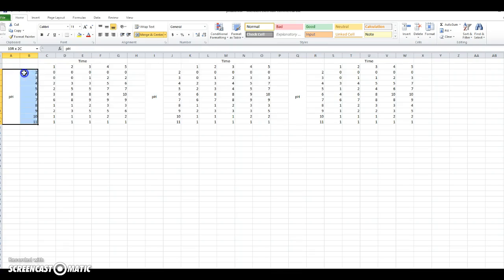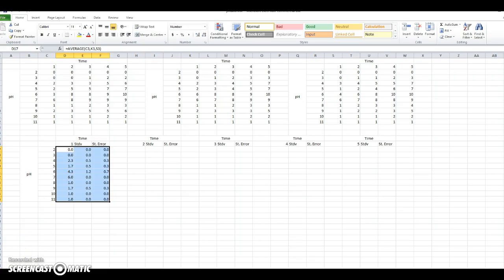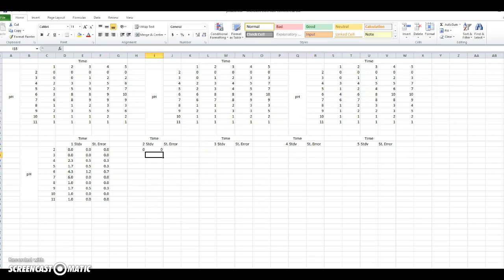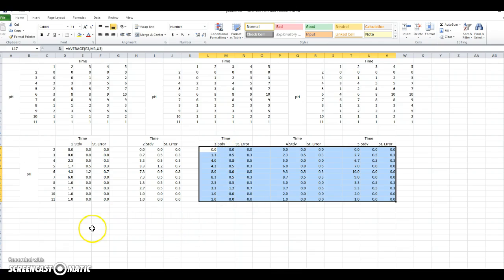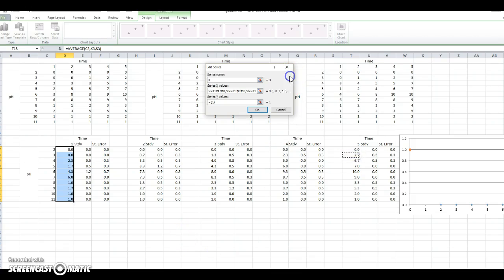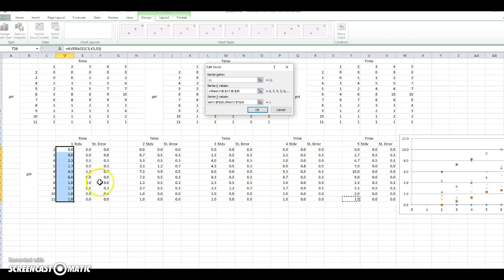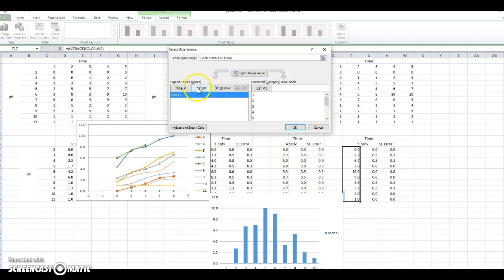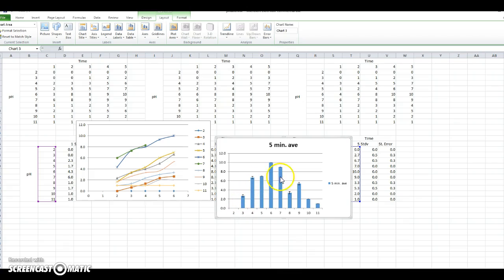creating a graph